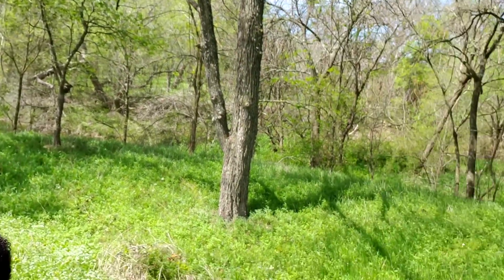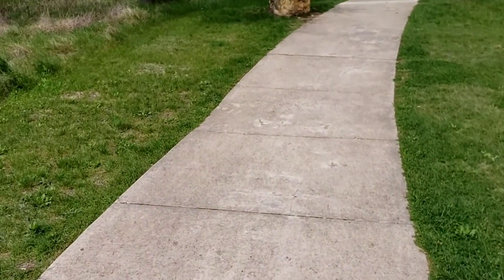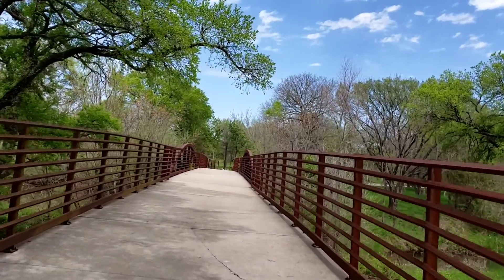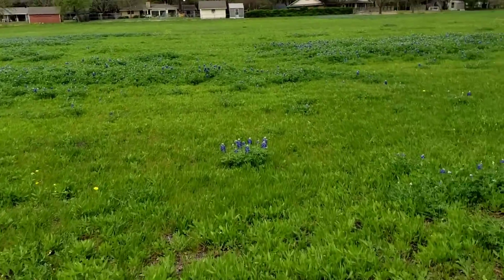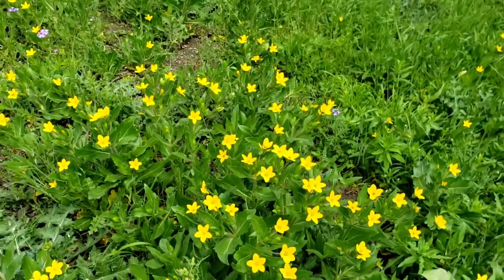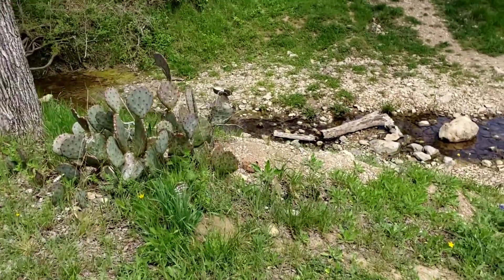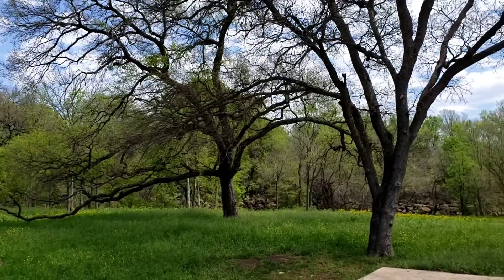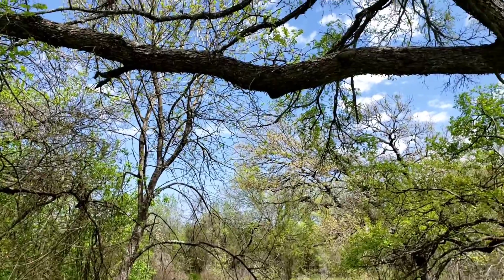A Walk in the Park ~ Episode 107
Hello everyone, please join me while I walk at a local park.